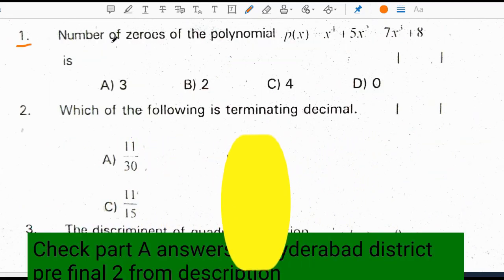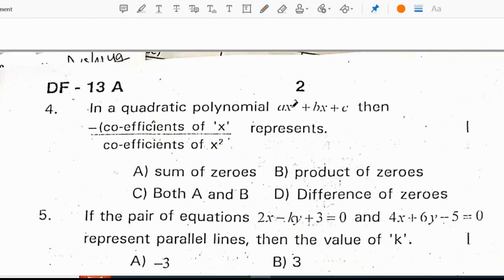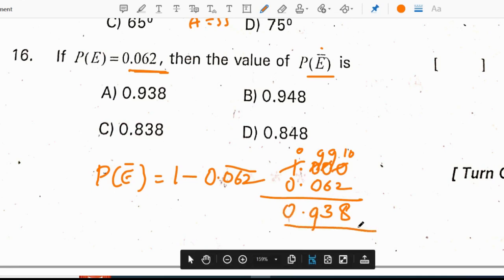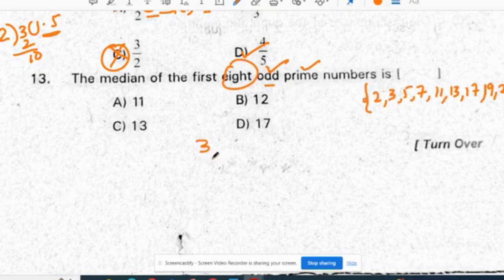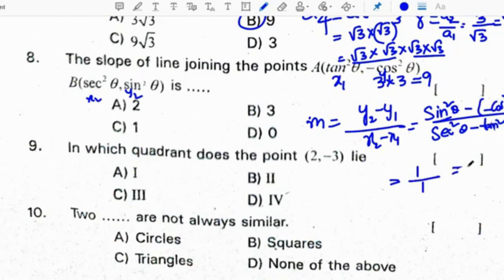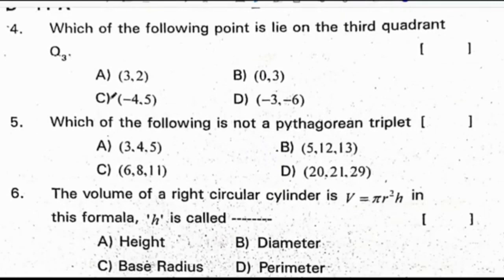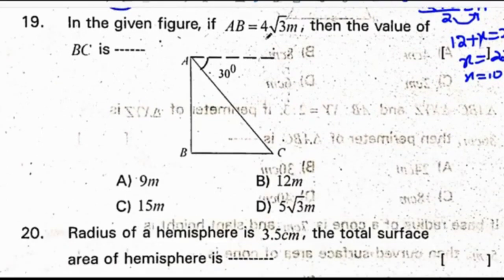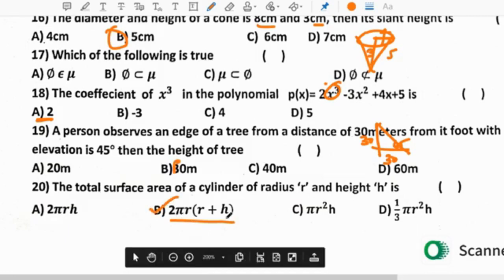160 objectives (part B).maths question paper 2023 class 10. maths important questions class 10 2023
TS SSC 160 maths objectives(part B) with answers